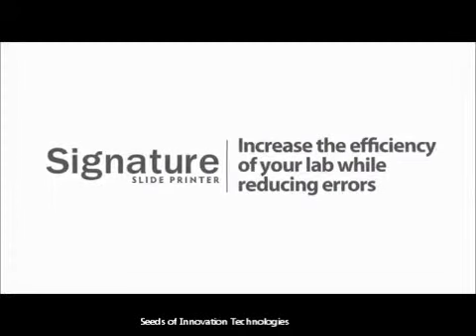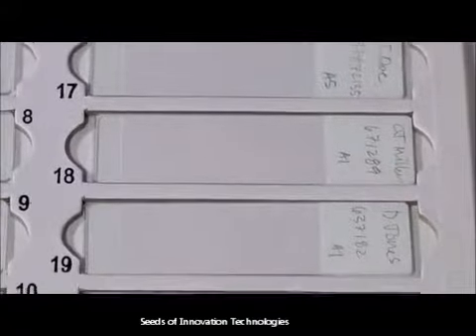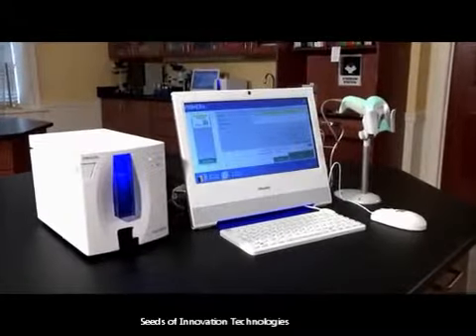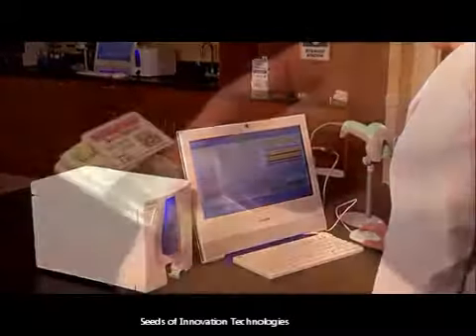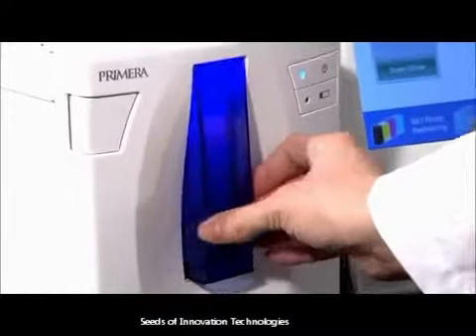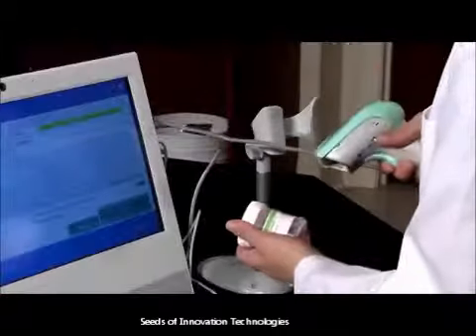Primera Printer from Seeds of Innovation Technologies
Lean Laboratory Processes Slide Printer from Seeds of Innovation Technologies